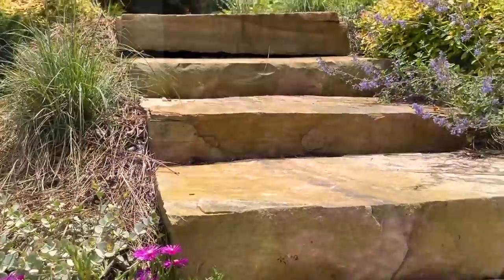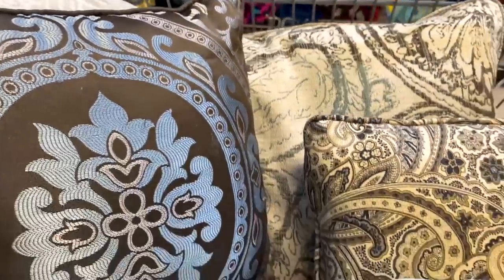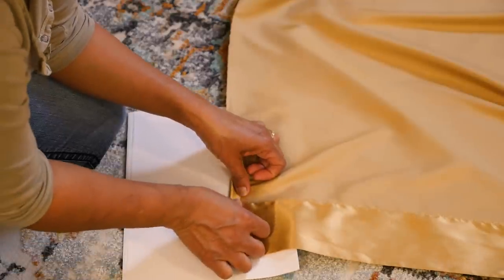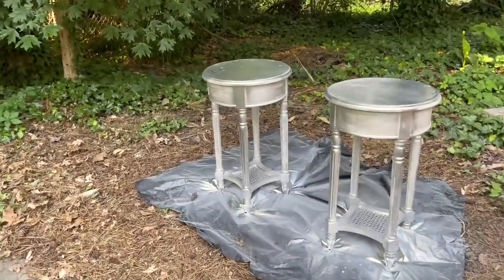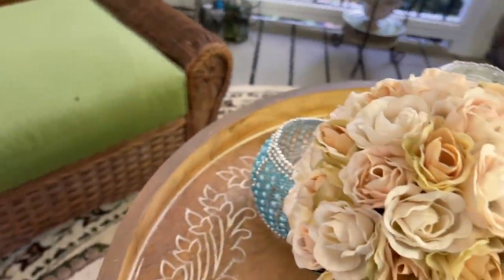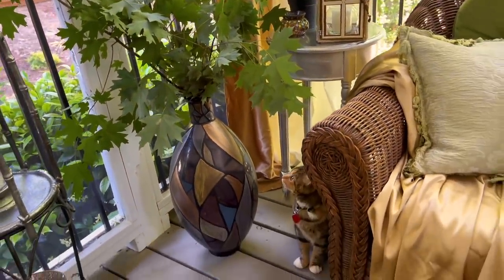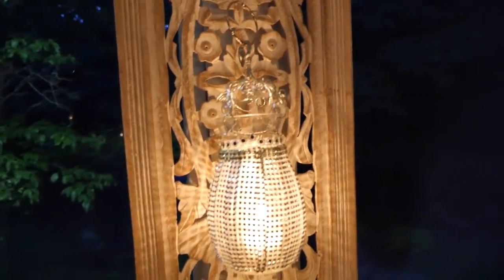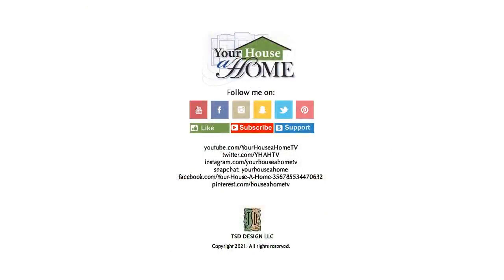How to Beautifully Decorate Your Outdoor Space for Less Using Goodwill Finds!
I decorated my Screened Porch for the Summer for less than $50 using a few great Goodwill finds!